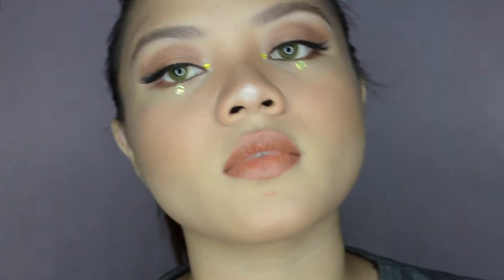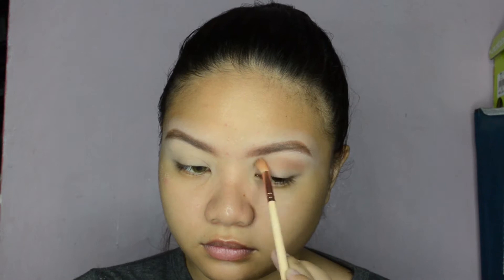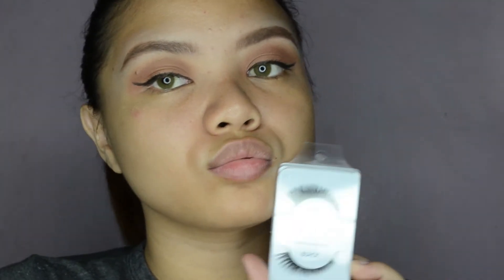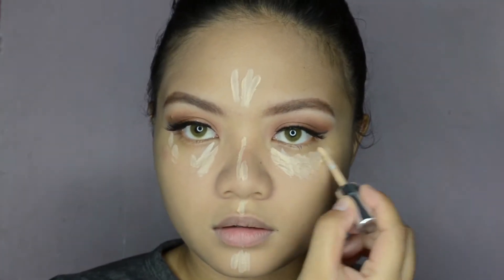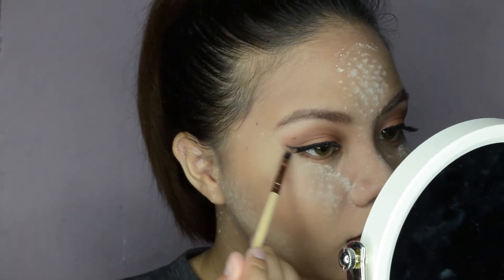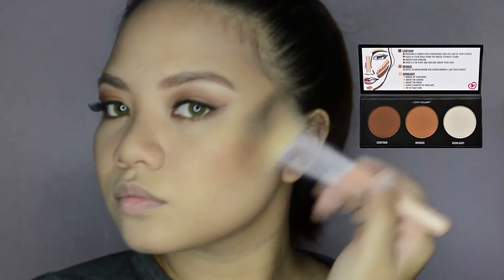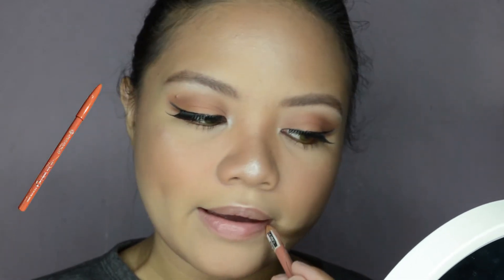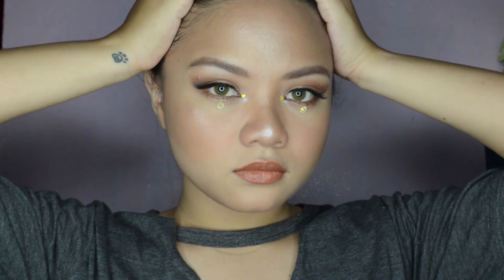"Extra! Soft Eye Bronzy' makeup look | Tutorial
video in the future.

Product I've used:

Maybelline Eye Studio Lasting Drama Gel Liner
Maybelline Lash sensational Mascara
Maybelline Fashion Brow Mascara
Mac eyeliner pencil
Essence Lip Liner in "In the Nude"
City Color Contour Effects Palette
BYS Creme Contouring Palette
L’Oreal Paris True Match Concealer
Ever bilena cheek blush - Earth
NYX pot concealer - Porcelain
Nichido Loose Powder
Nichido satin moist lipstick - Vamp
Red cherry lashes #107
Fs single eyeshadow - dark caramel
Sleek Highlighter - Soltice

Summer Nights by Axmellow & Oshóva @axmellow